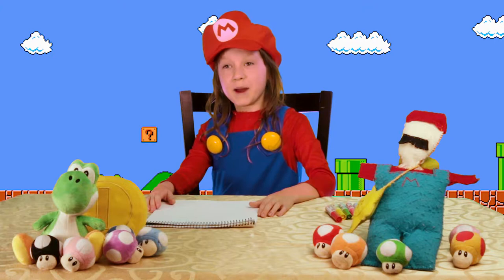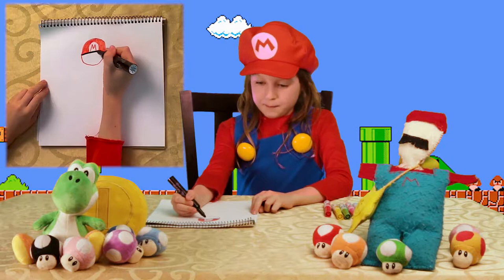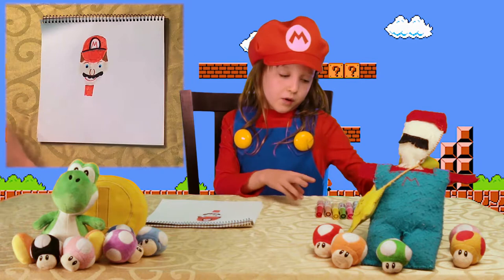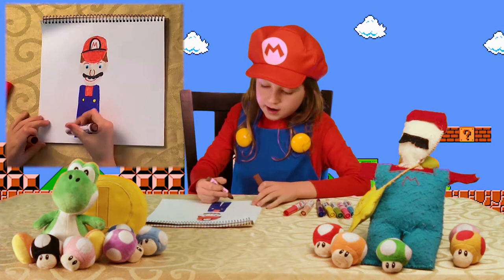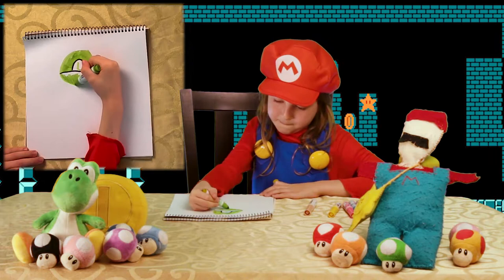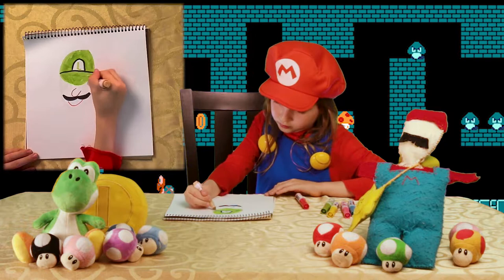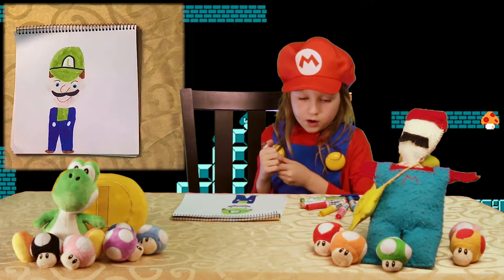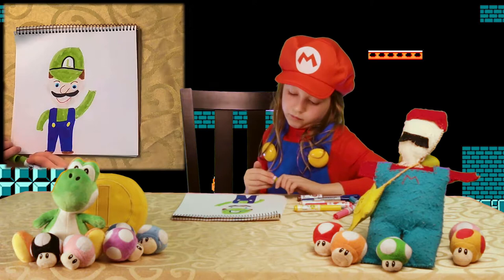How to Draw Mario Characters for Kids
I will teach you how to draw Mario, Luigi and Princess Peach from the Super Mario Brothers!